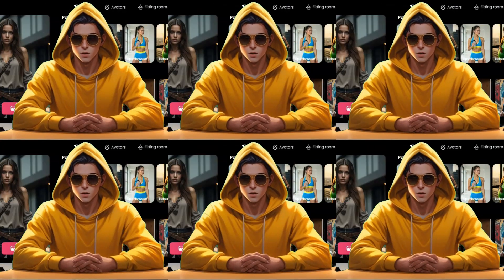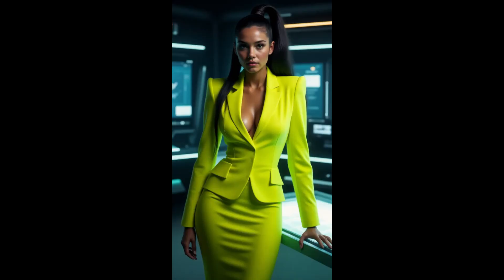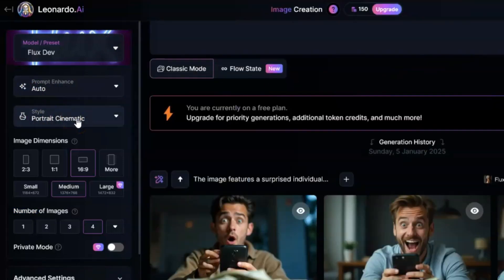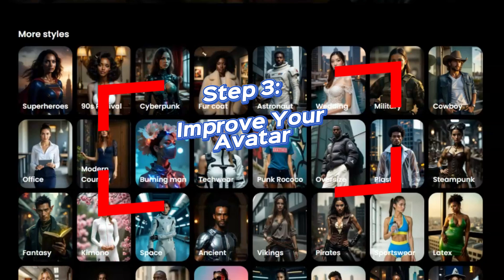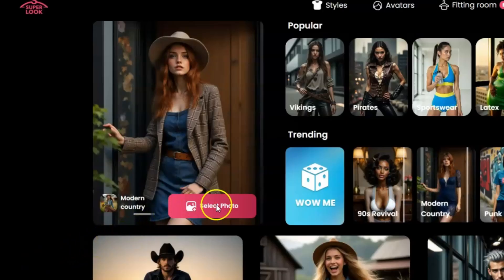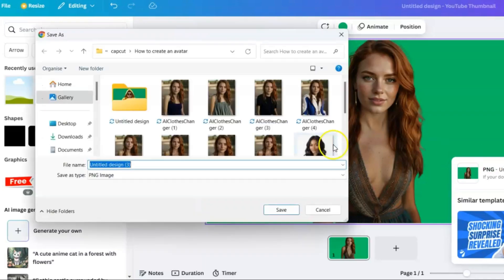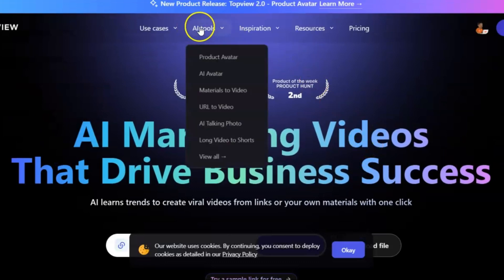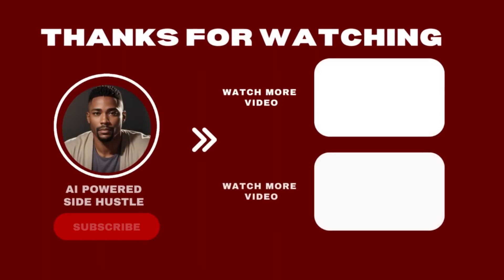How to Create Talking Ai Avatar Free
Have you noticed how many popular YouTube channels are using cool avatars made by Ai in their videos? These avatars can look super realistic or even like animated cartoons, and they’re a great way to make your channel stand out.

Avatars are can significantly enhance various types of videos. In tutorial videos, they can serve as engaging presenters, making complex concepts easier to understand. For promotional videos, avatars can act as memorable brand representatives, effectively promoting products or services. To seamlessly integrate avatars into your videos, a user-friendly video editing tool like CapCut is essential. CapCut offers a wide range of features that allow you to create professional-looking videos with ease, ensuring your avatars appear polished and dynamic in any video format.

Today, I’m going to show you a simple way to create your own AI avatar and turn it into an animated cartoon using CapCut. By the end of this, you’ll be a pro at making these avatars! Let’s get started!